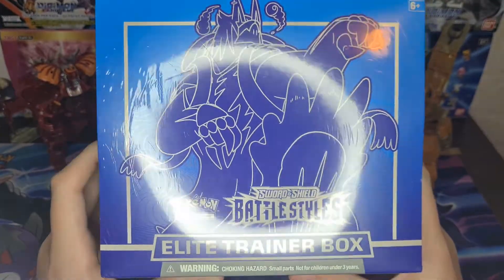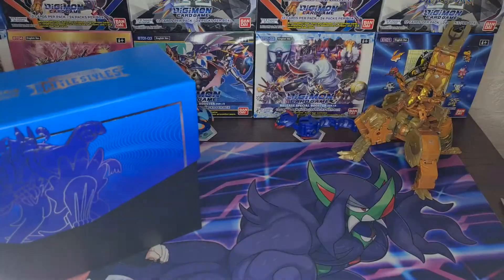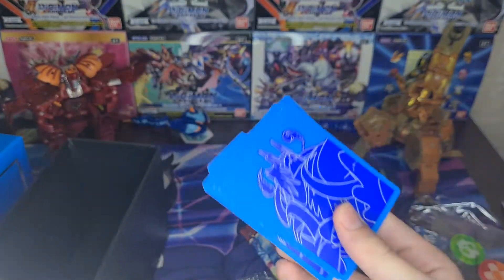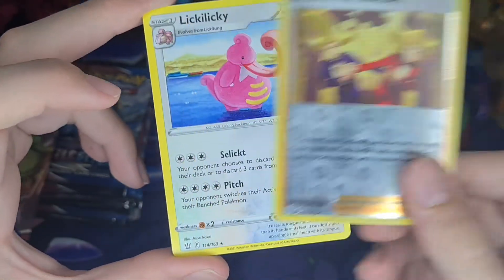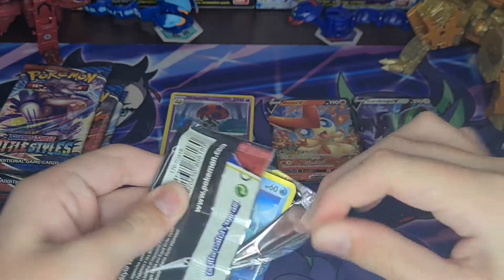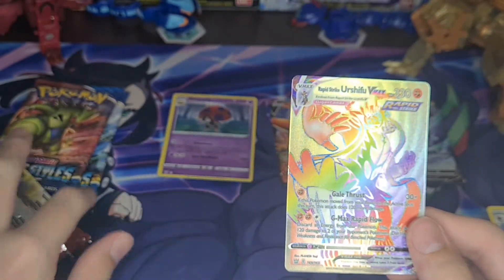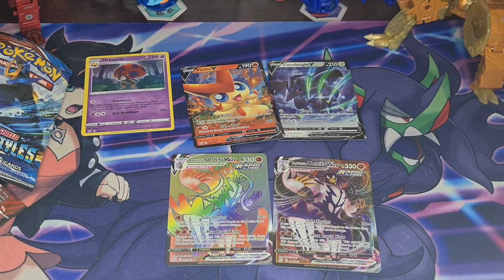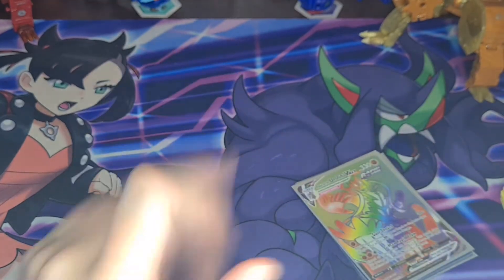this pokemon battle styles elite trainer box was STACKED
pokemon battle styles elite trainer BOX